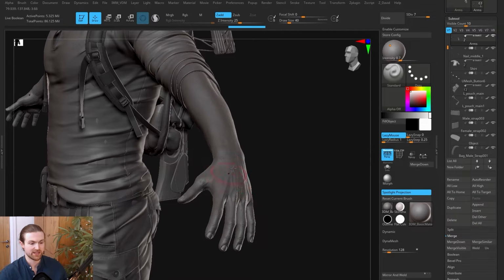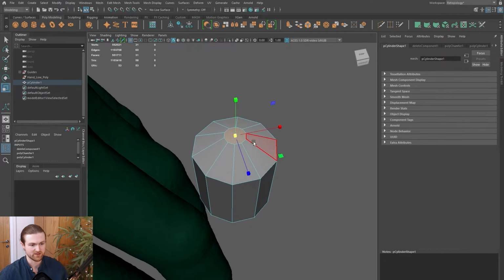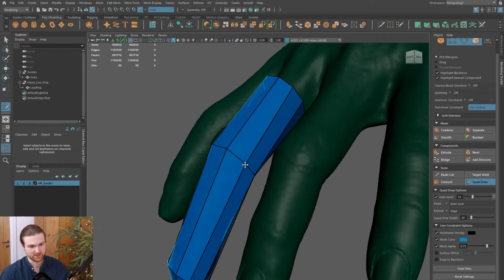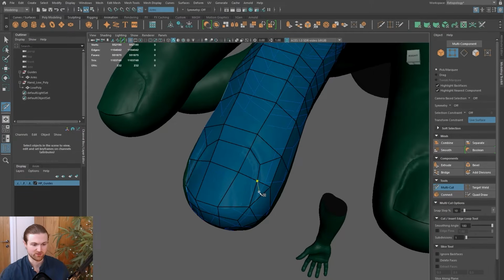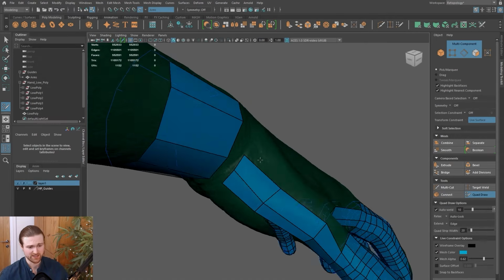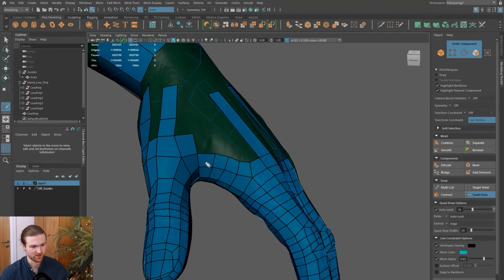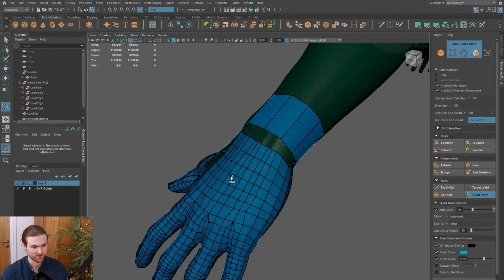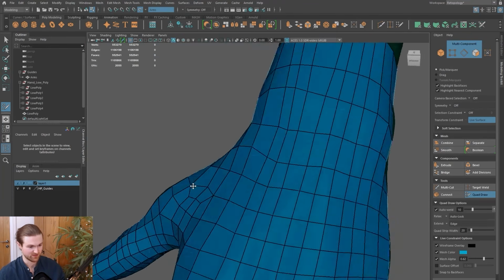🦜 Hand Retopology The Industry Standard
🎬 𝗙𝗥𝗘𝗘 𝗧𝗥𝗔𝗜𝗡𝗜𝗡𝗚: Your portfolio, or the market? Why studios pass, and what they hire ✏️How to retopologise a hand in Maya

📘📗📙Chapters
00:00:00 - Intro
00:00:38 - What You Need Before Starting The Hand
00:01:22 - Starting Quad Draw
00:02:04 - Hand Retop Strategy
00:02:54 - Retopology For The Finger
00:05:01 - Adding Layers and Materials
00:05:23 - Positioning The Finger Topology
00:06:39 - Finger Loops
00:07:41 - Knuckle Retopology
00:09:04 - Retop The Nail
00:10:12 - Duplicating The Finger
00:11:08 - Wrist Retopology
00:11:25 - Finger Webbing Topology
00:11:48 - Important Loops
00:12:10 - Inbetween Fingers
00:13:04 - Knuckle Topology
00:14:50 - Thumb Edge Flow
00:15:41 - Redirecting Edge Flow
00:17:31 - Filling In Surfaces
00:18:41 - Topology Flow Adjustment
00:20:33 - Connecting The Wrist
00:21:14 - Thumb Structure
00:21:49 - Final Thoughts